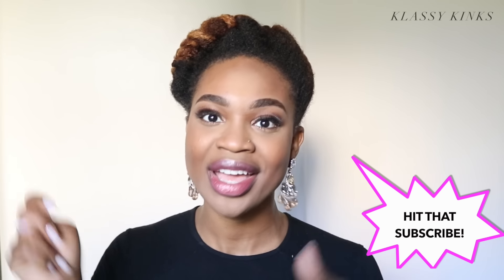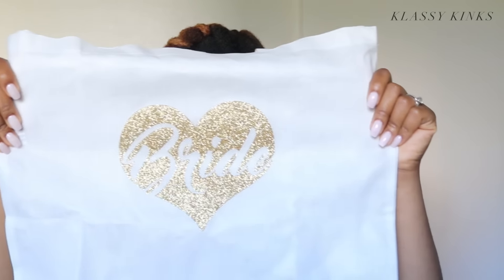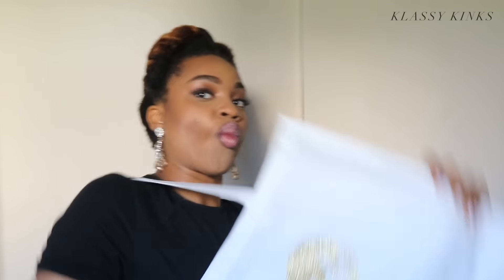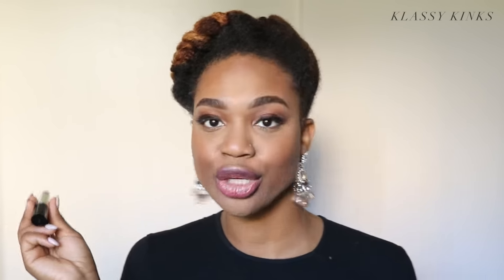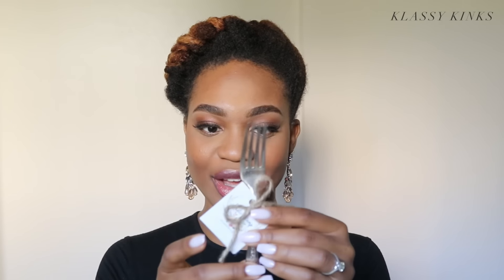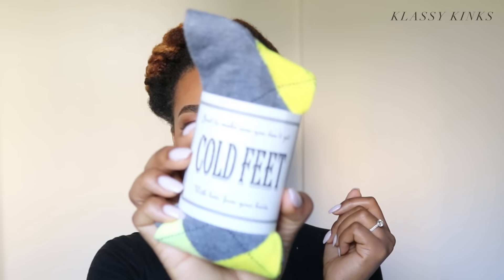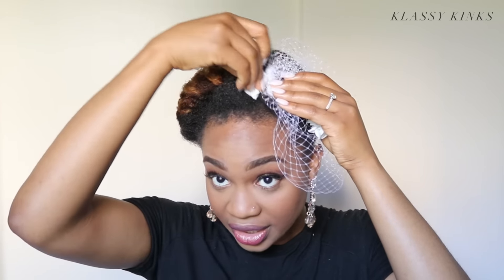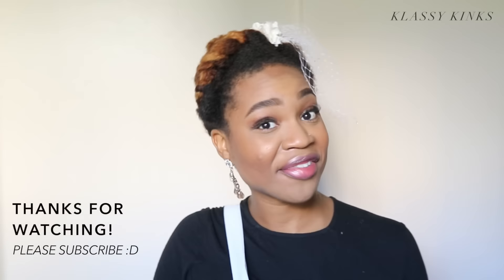The First Natural Hair Bride Box! PLUS a Wedding Day Updo | Wedding Hair Series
Hey loves! I've teamed up with Natural Hair Bride to give you a sneak peek of the first Natural Hair Bride box! It's a subscription box that has hair products, beauty products, and accessories to help you prep for your big day. Let me know what you think of the box as well as my hairstyle!

BOX CONTENTS
💜 Bride Tote Bag
💜 EdenBodyWorks All Natural Cleansing CoWash & All Natural Curl Defining Cream
💜 BFragranced Embellish Perfume
💜 Lamik Cosmetics Lipstick in Romantic Pink
💜 The Rustic Stamp Bride Fork
💜 AisleAlwaysLove Cold Feet Socks
💜 Birdcage Veil!

If you liked this video, let me know by LIKING!

for more updates about my own hair, features of other fabulous kinky-haired naturals, and hot topics in kinky textured hair care!